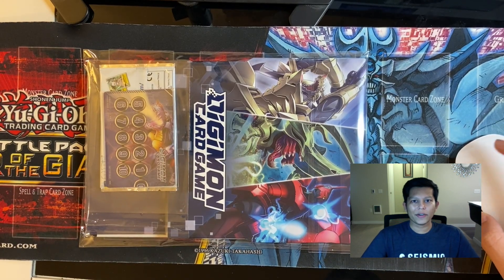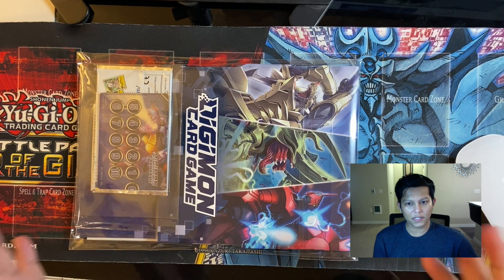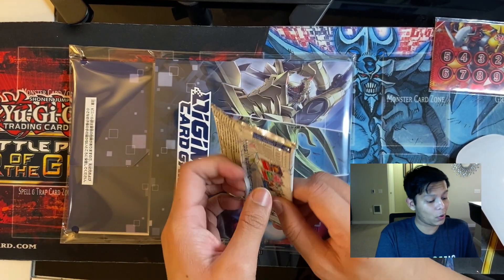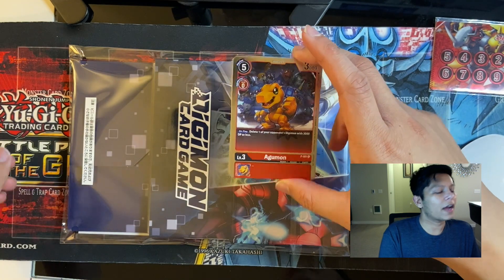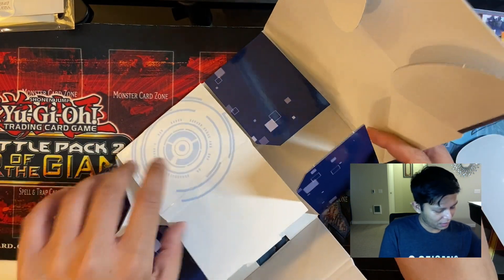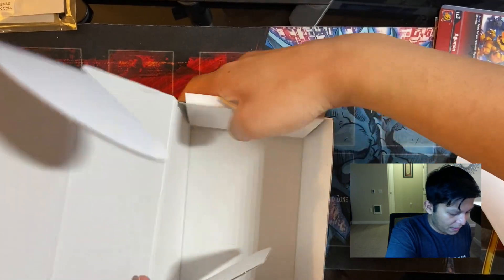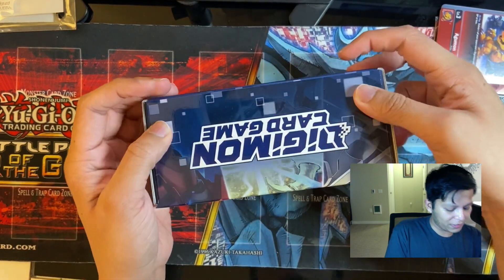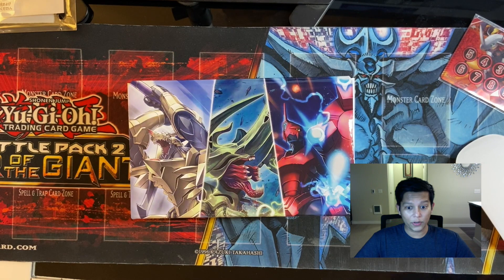Digimon TCG Tournament Prizes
Checkout the Official Digimon TCG Tournament's participation prizes!

Correction: The art featured on the box is actually not from the cards being released in February, they are from the starter decks currently slated for release in May.